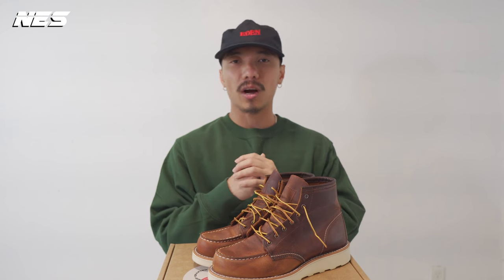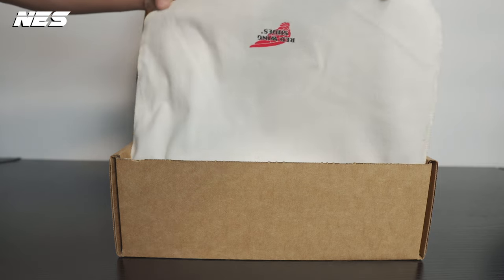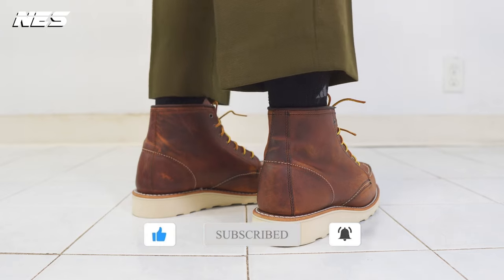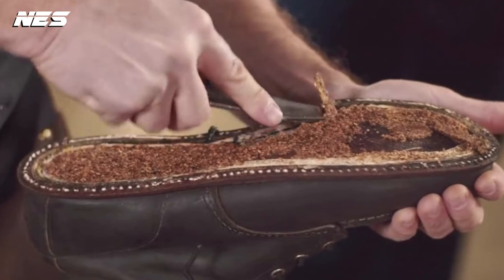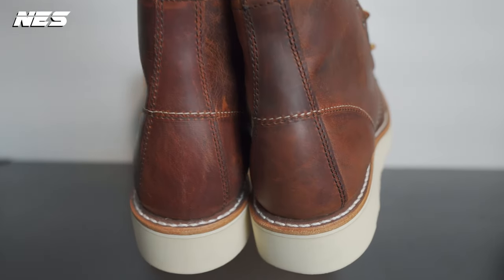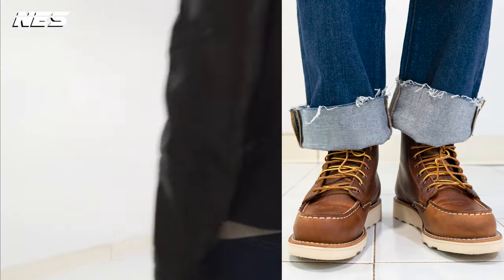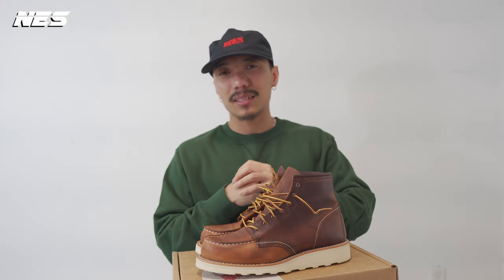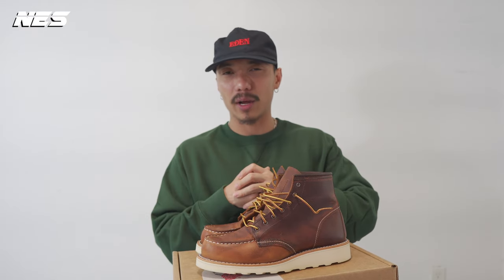A Timeless High-Quality Red Wing Classic Moc Leather Boots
Red Wing Classic Moc boots are a popular and iconic style manufactured by Red Wing Shoes, an American company known for its high-quality footwear. These boots feature a classic moccasin-toe design, durable construction, and are made from high-quality leather.

I wear Men's US 6. I bought Women's US 7.5.

Look1:
Scotch & Soda - Jeans
Allsaints - Leather Jacket
Borsalino - Hat

look2:
Zara - Shearling
Vintage - Military Pants
LAUREN MANOOGIAN - Hat

Look3:
Zara - jacket
Vintage - Hat
HM - Turtle Neck
White Sand - Cargo Pants

Look4:
Schottnyc - Jacket
Ofsheep - Beanie
Haikure - Jeans

Music in video:
TrackTribe - On The Rocks
TrackTribe - Fine Dining
Anno Domini Beats - Illusions
Lassoo – tubebackr